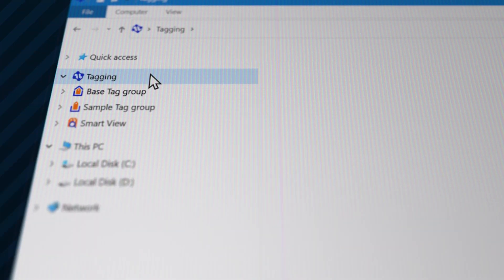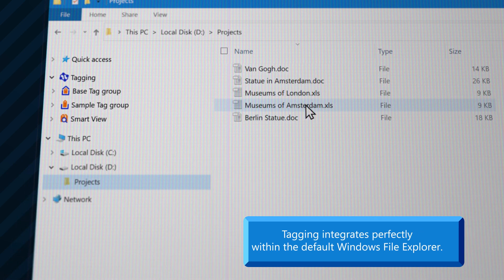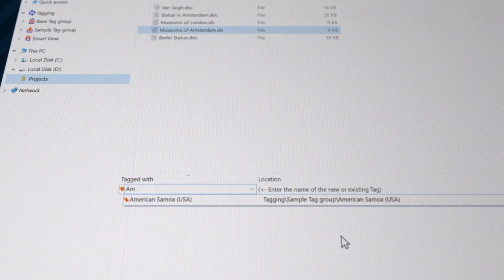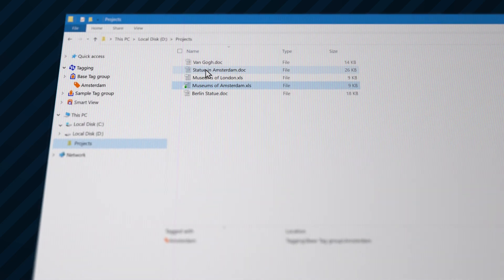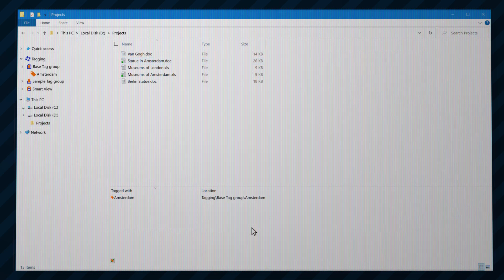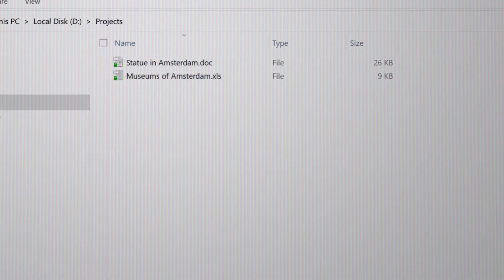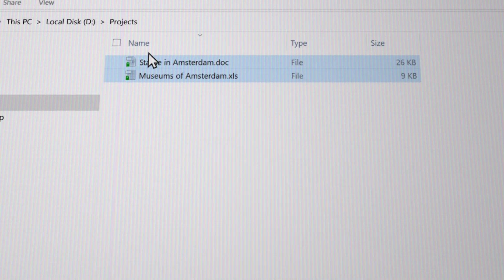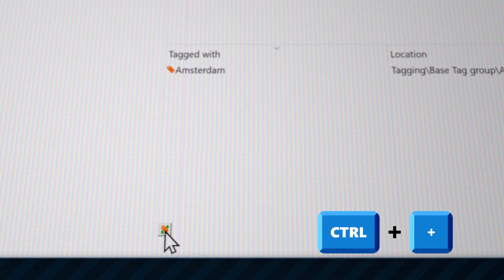Tagging for Windows Quick start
What about Windows 11 and Tags? Are they included in a nice way? No need to wait for Windows 11. The video shows some highlights about the integration, smart view (combination of tags), the ease of use and the bi-directional nature of our solution Tagging for Windows.

Tagging re-invented and fully integrated in the Windows File Explorer
Find, navigate, categorize and structure Files and Folders by using 'Tagging for Windows'.

Save time
Tagging is directly available in the Windows File Explorer.

Any file type
All types of Files and also Folders can be tagged.

Nothing is changed
The name, location and content is not modified using tags. Adding extra information to a file could be accomplished by adding names of tags(or keywords, labels, subjects, etc.) to the name of the file by hand.

Organize structure
Tags can are organized in a structure of your own. Tags can be seen in the Windows File Explorer Navigation pane.

Windows integration
Use the Windows File Explorer as before, with tagging included. The Windows File Explorer is a great tool for managing your files and folders.

Tracking changes
Tags are kept when files and folder are moved or renamed. The Windows File Explorer provides the means to manage your files and folders. The most common operations performed on files / folders or groups of files / folders include creating, opening (e.g. viewing, playing, editing or printing), renaming, copying, moving and deleting.

Use in other applications
Open and save files in other applications using tags. When you’re using other applications, Tags are still a valuable and easy way to access your files and folders.

Works two ways
See the tags of a file or folder. See the files and folders linked to a tag.

Combine tags
Find files and folders having two or more tags combined. With Tagging for Windows tags can be linked to multiple files and folders and, of course, files and folders can have more then one tag.

Import tags and links
Use a set of data to add tags and links to files and folders. The import is an separate application that uses a set of data containing tags and links to files and folder.

Include external data
Import data from other sources using CSV files.

Connect Software B.V. Amsterdam

Exacte titel van je video – gewoon even kopiëren en plakken